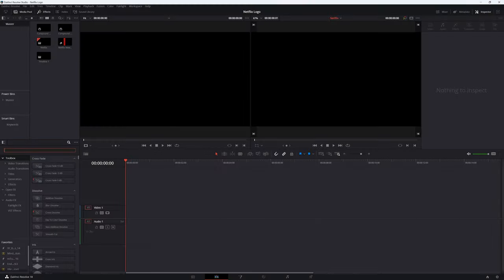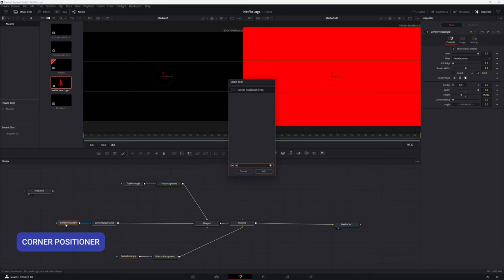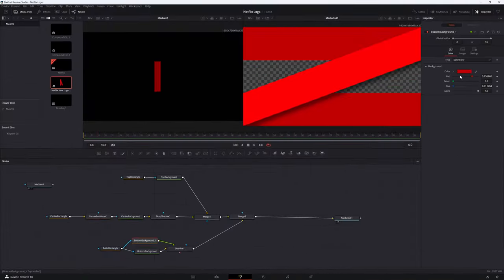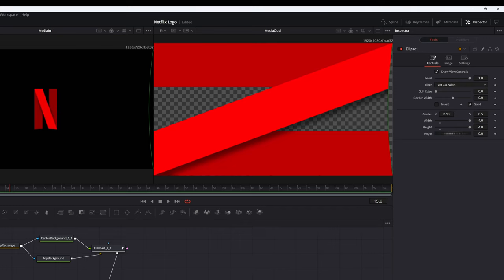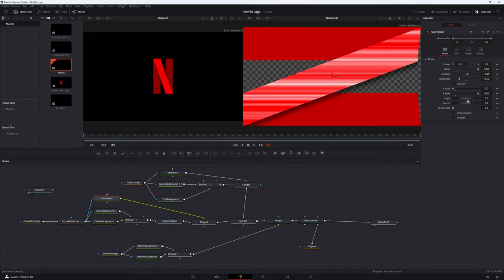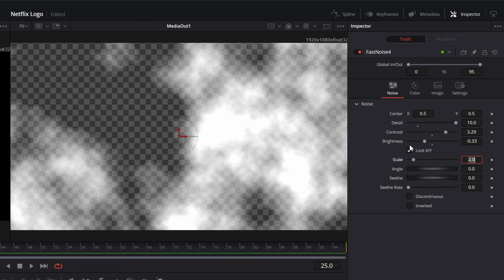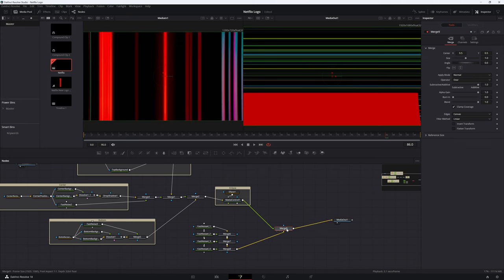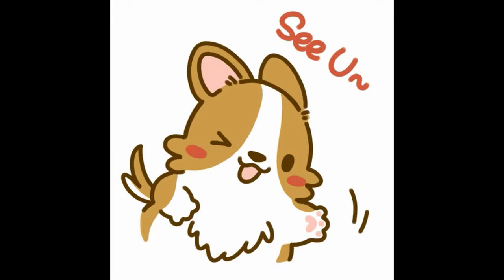Netflix Animation Tutorial - 100% Procedural in Resolve | NO PLUGINS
😋 Link to Download the Node Tree from this Video
Just paste into Fusion -

🎥 Gear I Use:
Camera - Sony FX3
All Purpose Lens - Sigma 24/70 F2.8
The Best Portable Audio Recorder and Lav Mic
The Best Portrait Lens
An Amazing and Affordable Light

In this video, we’ll replicate the popular Netflix Intro animation sequence using Davinci Resolve and Fusion. This one was heaps of fun to create. In this video, we’ll cover the following nodes - MatteControl, Dissolve, SMPTE Blurs, FastNoise, Masking, Ellipse and a range of other great tips.